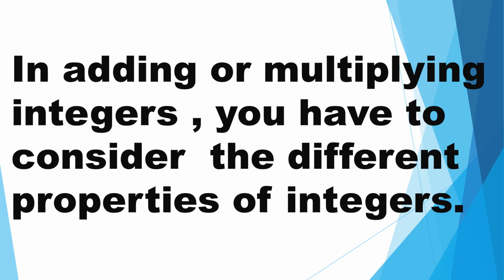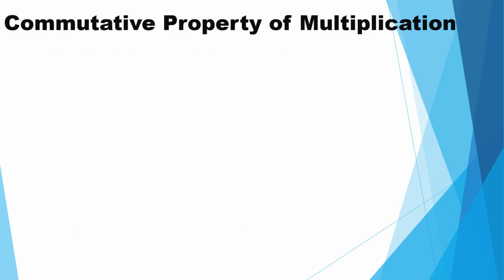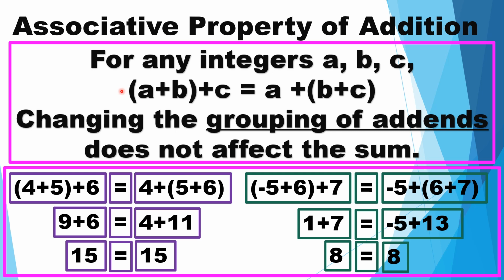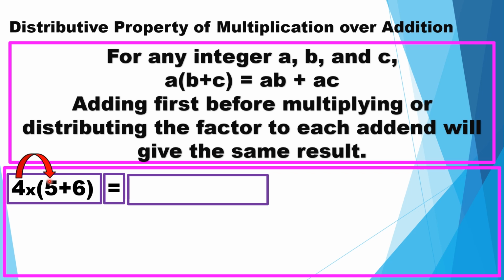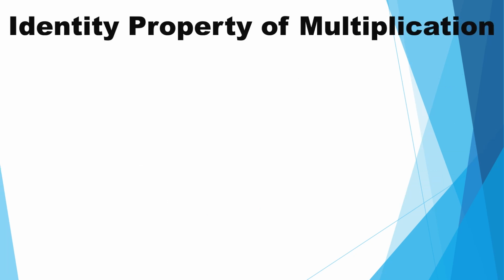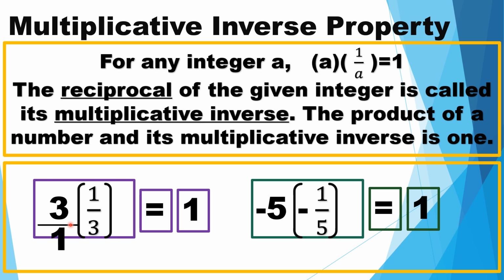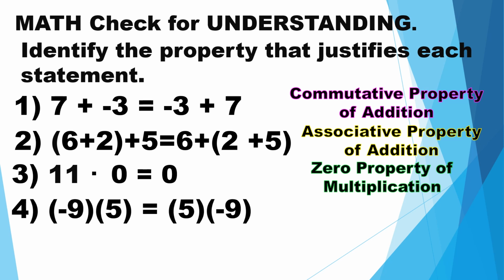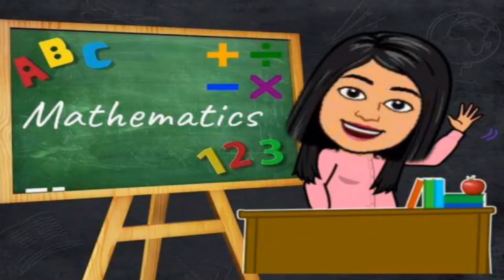PROPERTIES OF OPERATIONS ON INTEGERS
In this video you will be able to:
State and illustrate the different properties of integers.
Rewrite given expressions according to the given property.